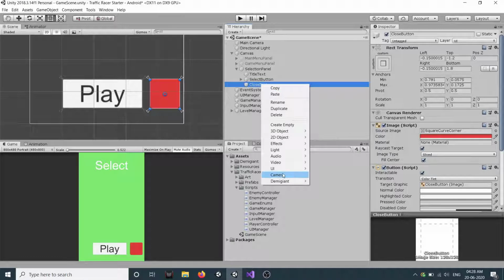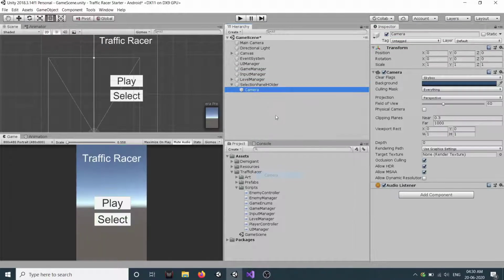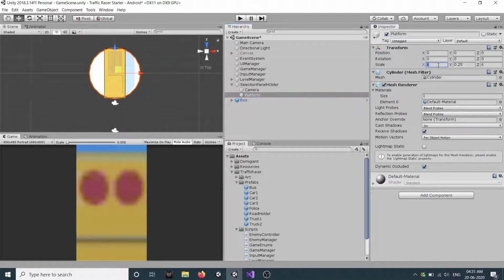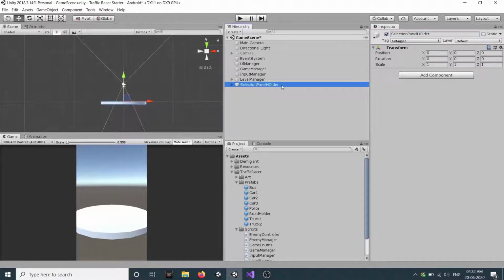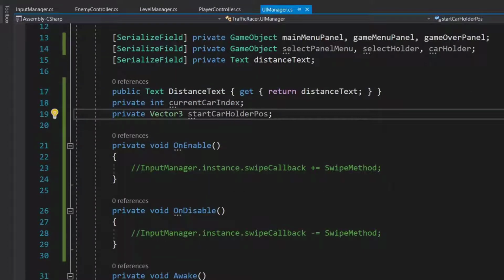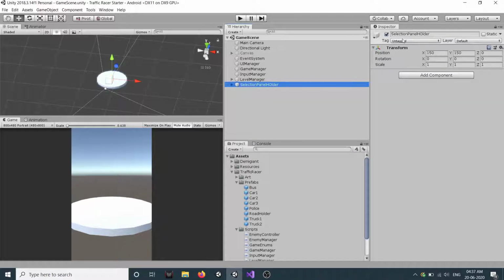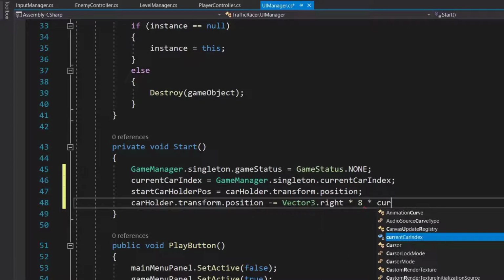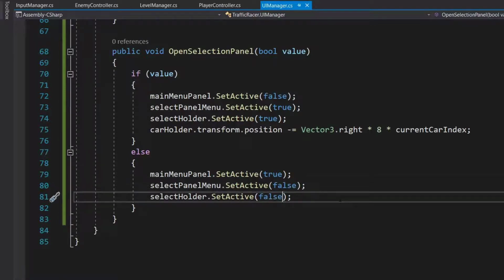Traffic Racer Part 9 Selection Panel Unity Tutorial